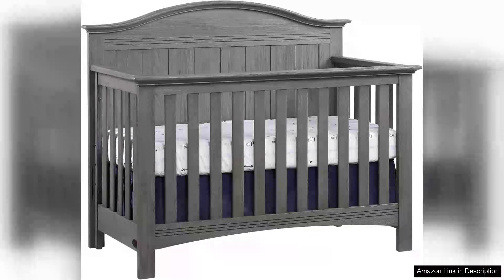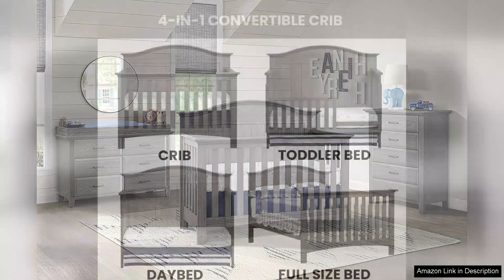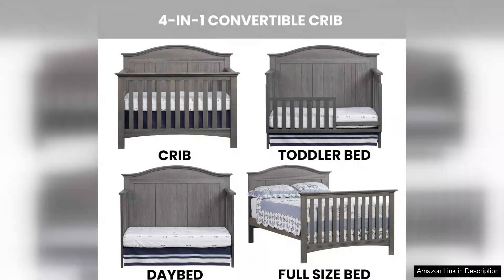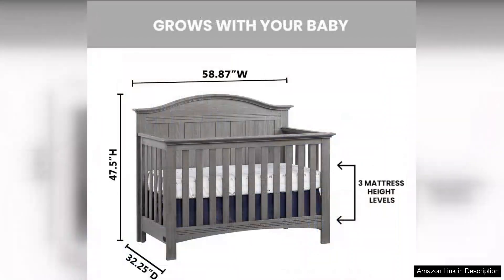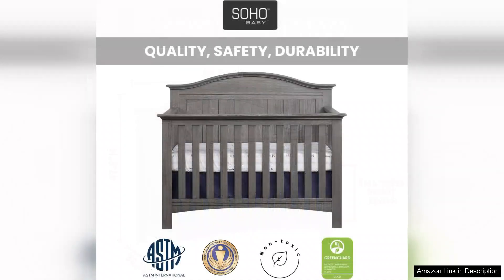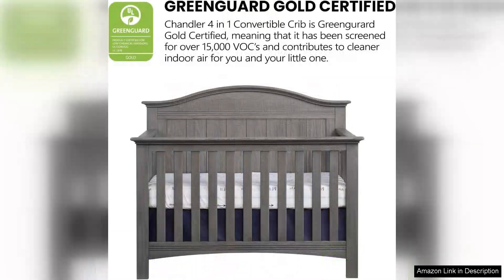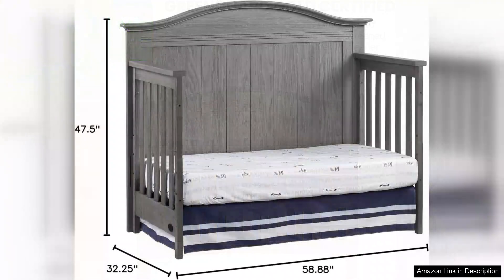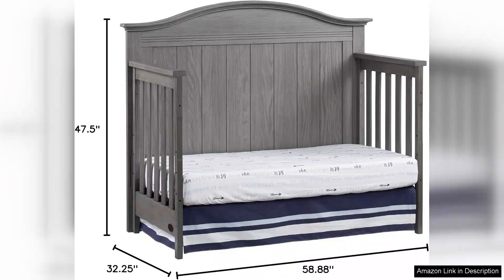Chandler Premium 4-in-1 Convertible Crib Graphite Gray Review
The Chandler Premium 4-in-1 Convertible Crib in Graphite Gray is a stylish and versatile choice for any nursery. With its sleek graphite gray finish, this crib adds a modern touch to any room decor. The 4-in-1 design allows you to easily convert it from a crib to a toddler bed, daybed, and full-size bed, making it a long-lasting investment.

One of the standout features of this crib is its solid wood construction, which ensures durability and safety for your little one. The crib is also JPMA-certified, so you can rest assured that it meets the highest safety standards. The adjustable mattress height settings make it easy to lower the mattress as your baby grows and becomes more mobile.

Assembling the Chandler Premium Convertible Crib is a breeze, thanks to the clear instructions and included tools. The crib's sleek design and neutral color make it easy to pair with any nursery theme or color scheme. The sleek graphite gray finish is easy to clean and maintain, keeping your crib looking like new for years to come.

Parents love the versatility of this crib, as it can grow with your child from infancy to their teenage years. The option to convert it into a full-size bed means you won't have to worry about buying a new bed as your child gets older. The crib's sturdy construction and timeless design make it a smart investment for any family.

Overall, the Chandler Premium 4-in-1 Convertible Crib in Graphite Gray is a top-notch choice for parents looking for a stylish and durable crib that will last for years to come. With its solid wood construction, safety features, and versatile design, this crib is sure to be a staple in your child's room for years to come.